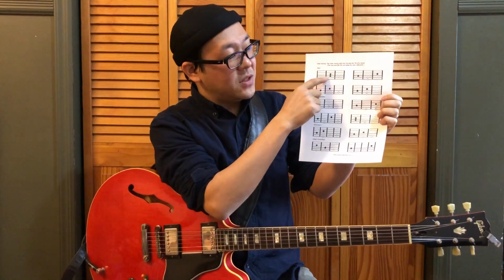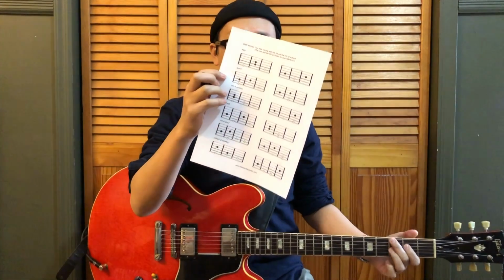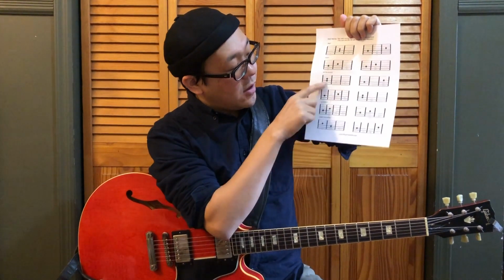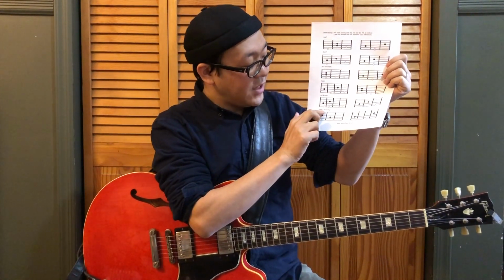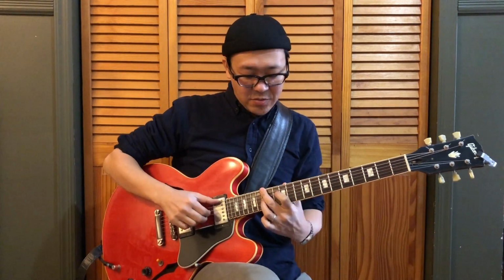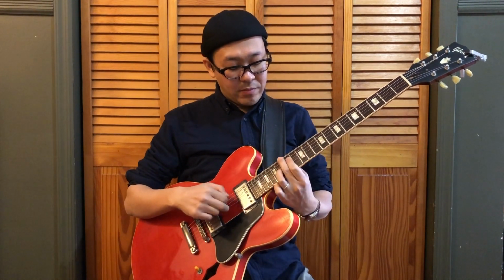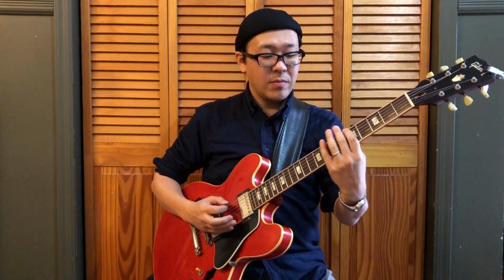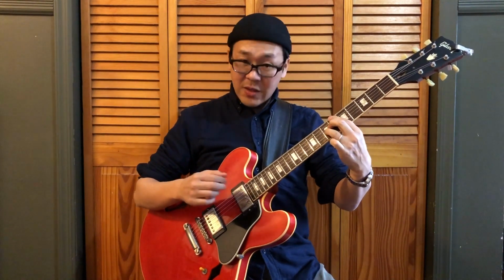Rhythm Guitar Playing with 2 Voicing Types (1/2) - Jazz Guitar Lesson #3 - Nobuki Takamen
If you're interested in learning how to play jazz, and don't know where to start, this is the best way to get started!!

Oftentimes, playing lead tends to get more attention than playing rhythm. If you can play simple and effective rhythm guitar, you get to play with lots of players and learn how they approach lead playing, which is how I mostly how I learned to play jazz!

In this lesson, we're going to learn Freddie Green voicing (aka rhythm chords) and 3-Note voicing that drastically improve your rhythm guitar playing.

As a bonus, you'll get to study how harmonize a walking bass line and to play chord solos with these voicings like Joe Pass and Jim Hall.

▼Download PDF
Guide Tones for Shell Voicings (revised)

News, concerts, albums, download & streaming links, guitar lessons and more!